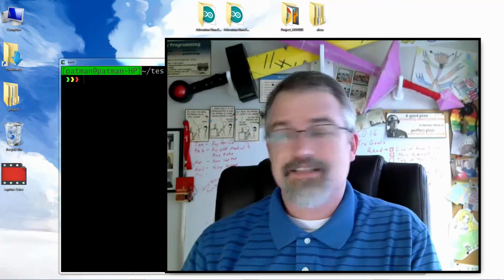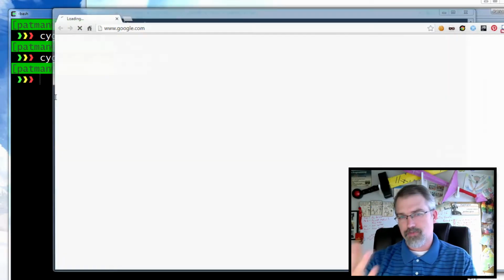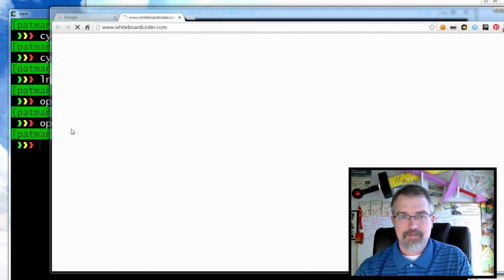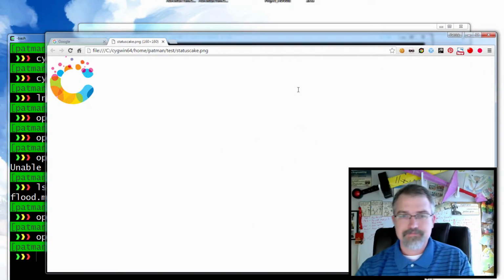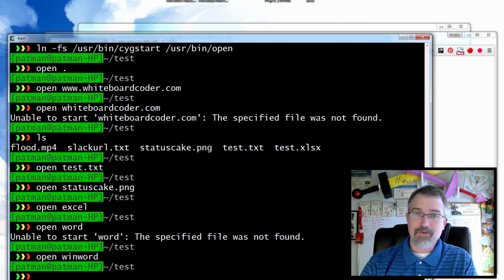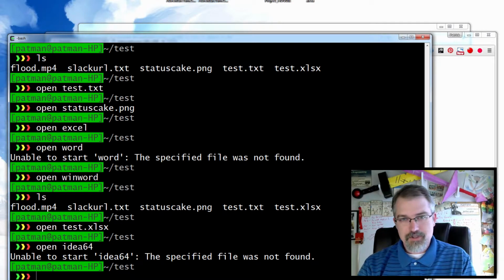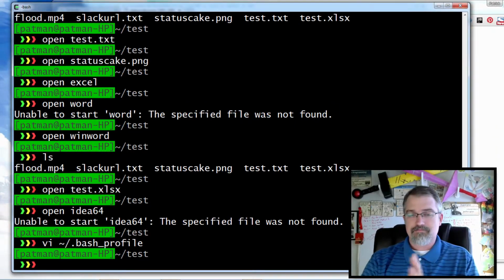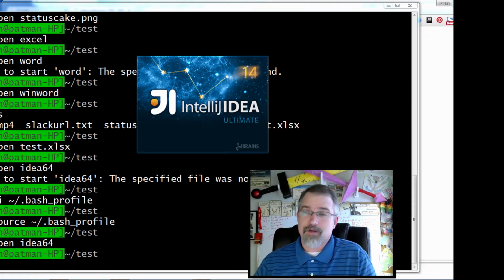Cygwin: use Cygstart to open things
Cygwin has this nice tool called cystart.  This tool can be used to open websites, applications, files, and even folders from the command line.

It is very similar to the open command in OS X